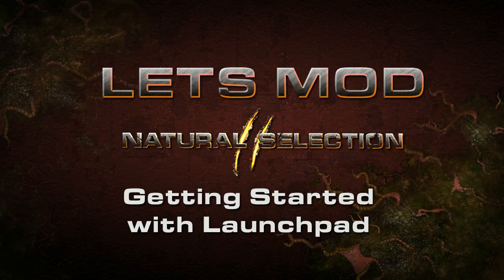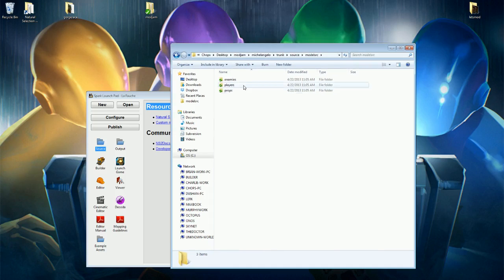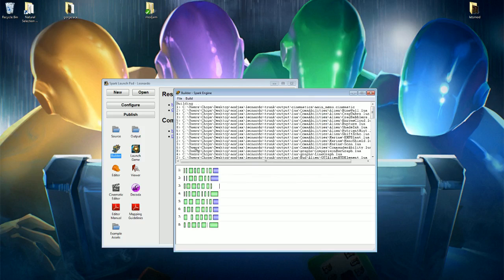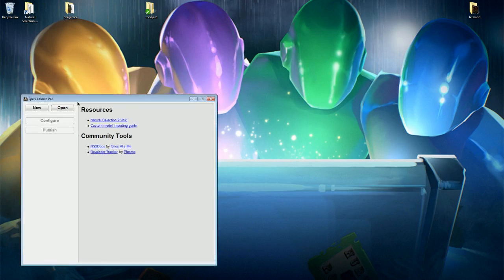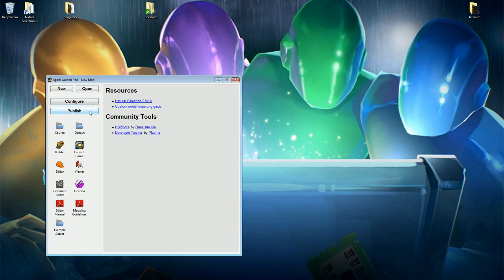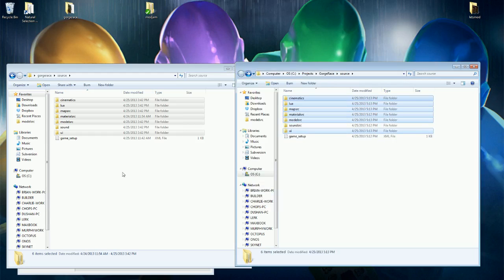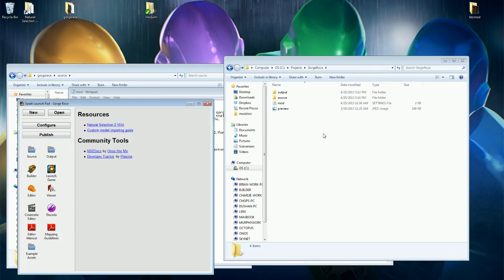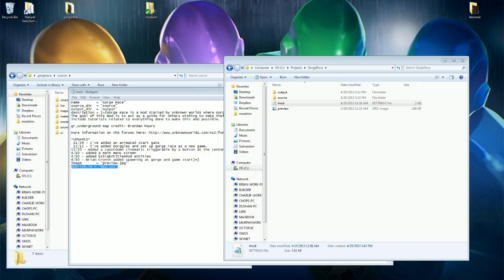Lets Mod - Getting Started with Launchpad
In this video I go over the basics of how to use the new Spark Launchpad for those interested in making a new mod or update an existing mod.